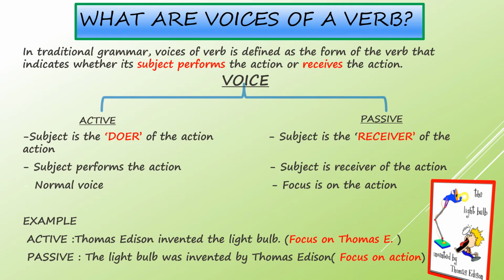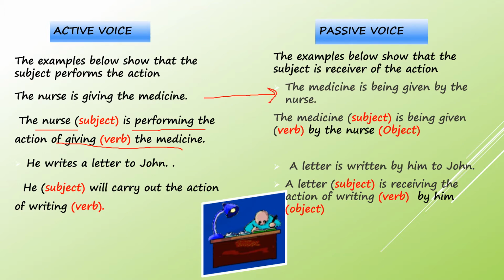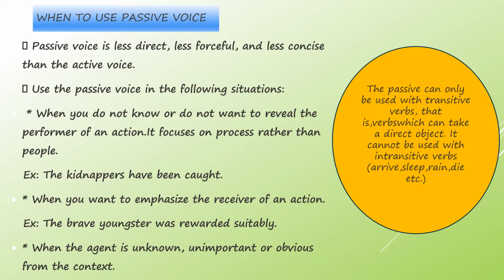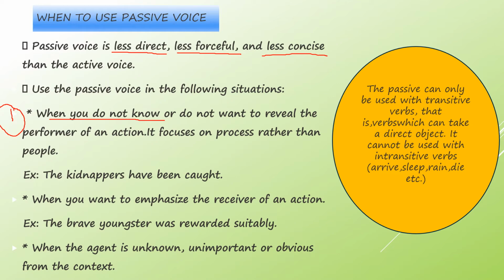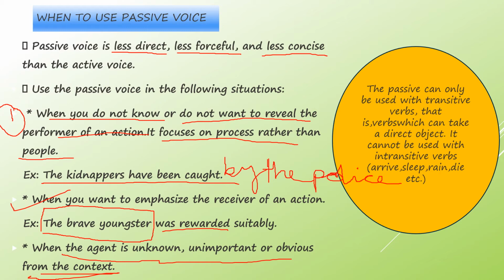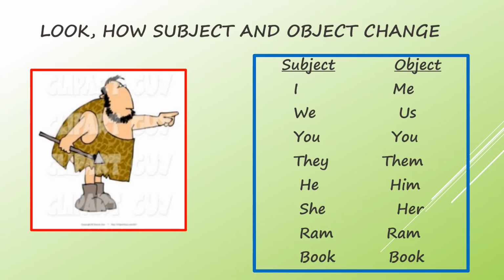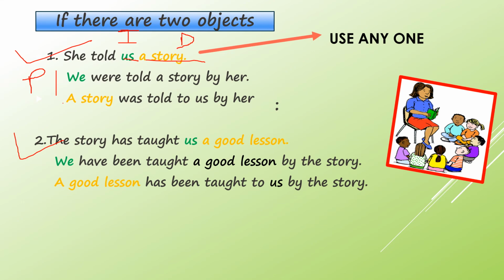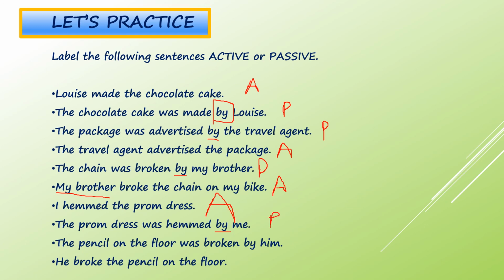CPS Std 7 Eng Gr L 15 Active and Passive Voice Video Part 1